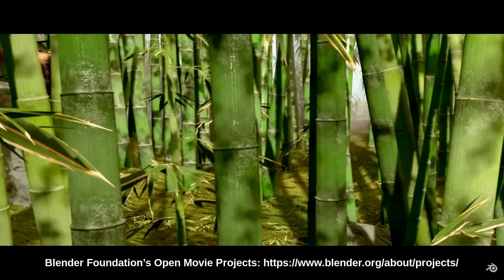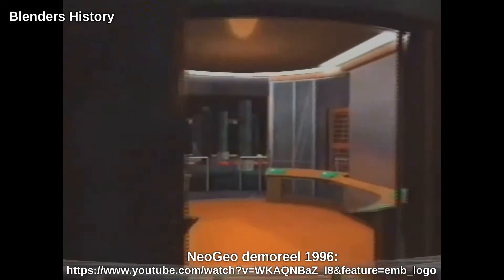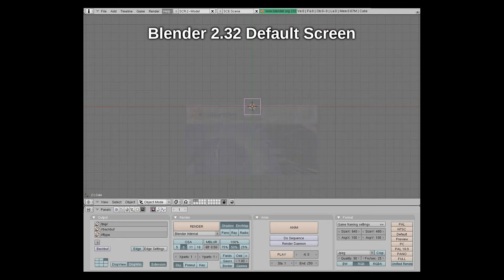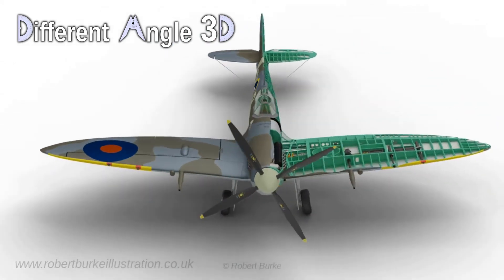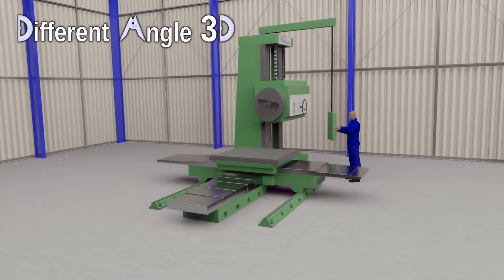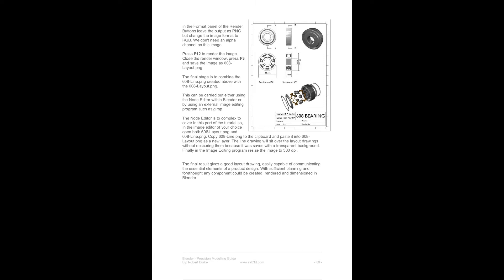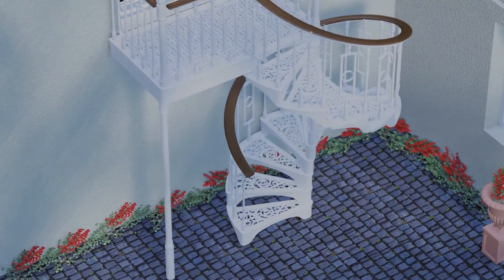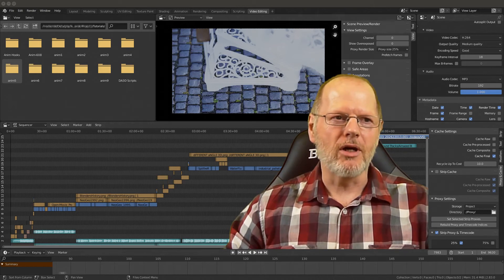Free Blender 2.9 detailed video tutorial course. 001 Introduction to DA3D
This is an introduction to my new channel Different Angle 3D (DA3D) that will bring together a free series of Blender 2.90 tutorials. Building from the basics the tutorials will be structured to build the viewers knowledge of 3D modelling principles and how to create their own models as they progress through the videos.

The Introduction shows some of the capabilities of this software using clips from some of the Blender Foundations open movies and includes a brief history of how and where Blender has developed from including clips from the original NeoGeo demo-reels. It then goes on to look at what I hope to produce for this series over the coming months and years.

Video Timeline:
0:22 Showcase of Blenders capabilities in the hands of the skilled artists of the Blender Foundation.
1:02 A brief history of Blender.
2:19 Blenders updates
2:43 Different Angle 3D – My background, coming from a different angle to most users.
3:26 What I hope to add to the channel over the coming months.
4:26 Supporting the community with Tutorials.
4:35 2007 - Precision Modelling Guide released
5:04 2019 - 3D Computer Graphics Using Blender 2.80 - Modelling Methods, Principles & Practice book
5:30 Closing notes.

This free video tutorial is recorded using Blender 2.9 and covers: Blender Basics, Blender Modelling, Mechanical Modelling, Precision Modelling, Product Design. Blender Tools, Blender Training and much more.

Please note I have no connection or association to Blender or the Blender Foundation other than being a long term user of the software and a big fan of what it can produce in experienced hands. This introduction and video series is intended to show others what blender can do and provide a structured set of tutorials to get new users started with this excellent creative suite.